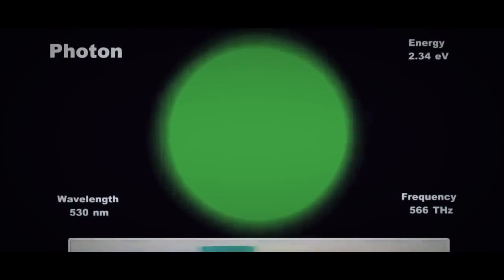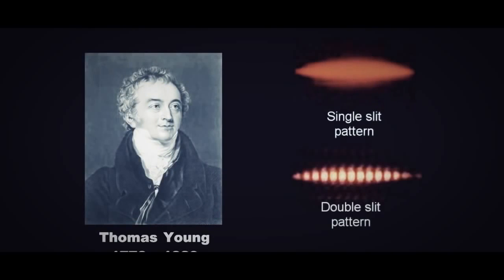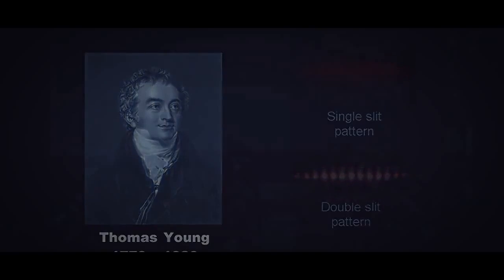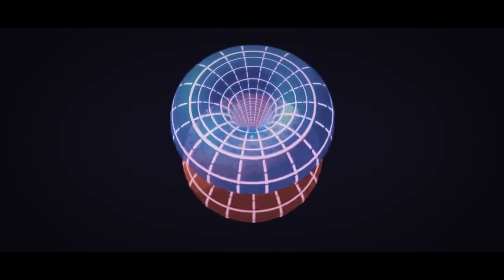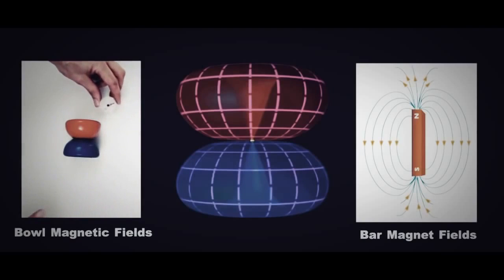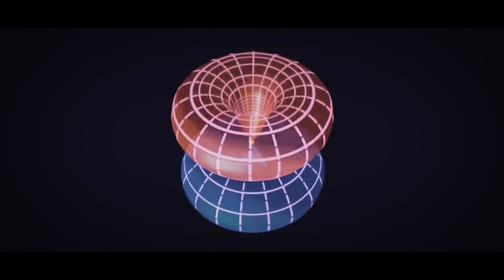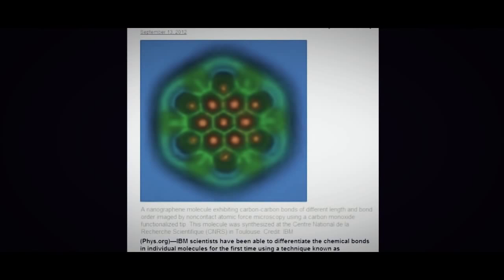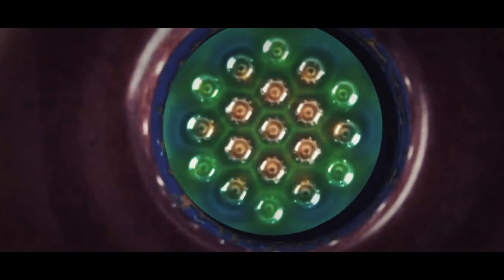The Electric Universe The Primer Fields Documentary 2015 YouTube